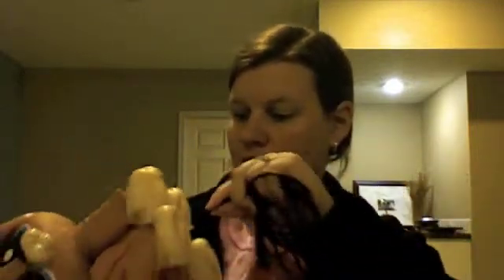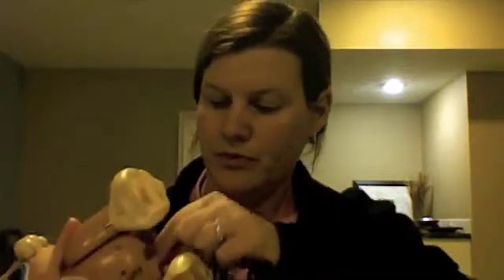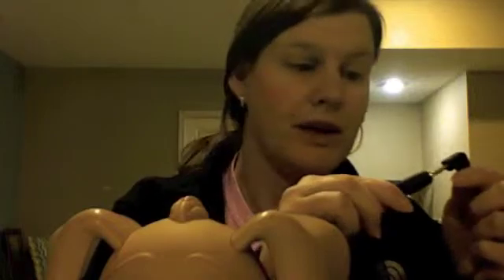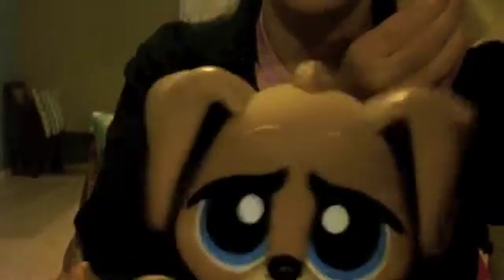Adaptive Puppy Toy